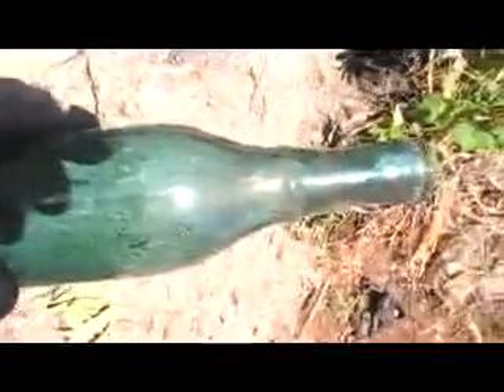Bottle Digging BC Canada, Dug up a Green Chinese beer bottle today